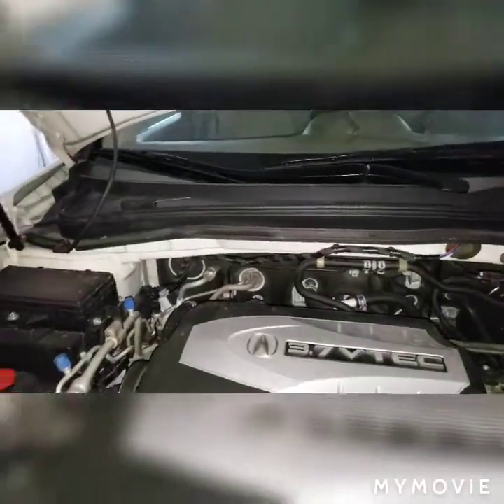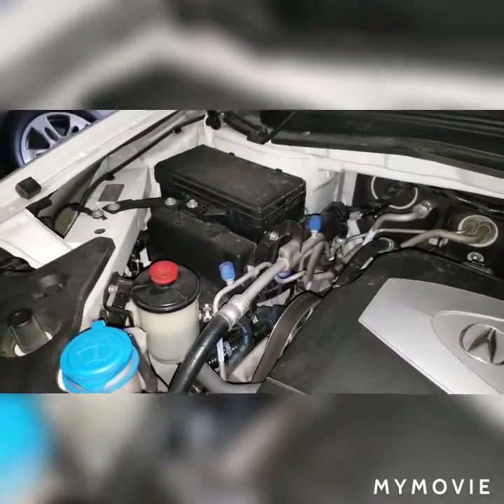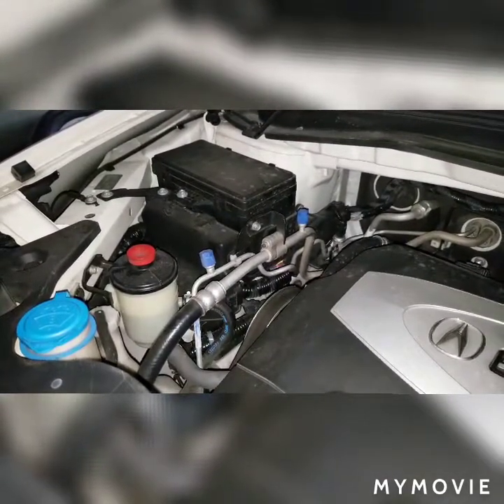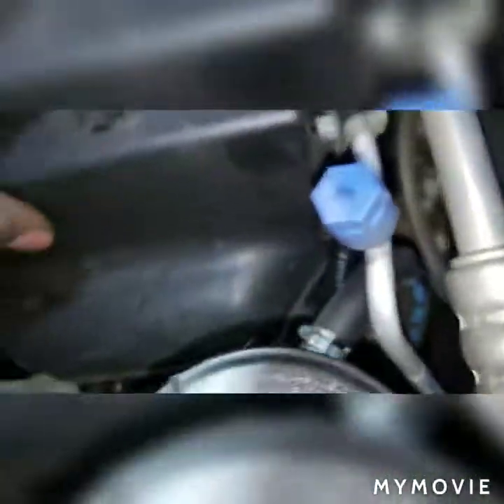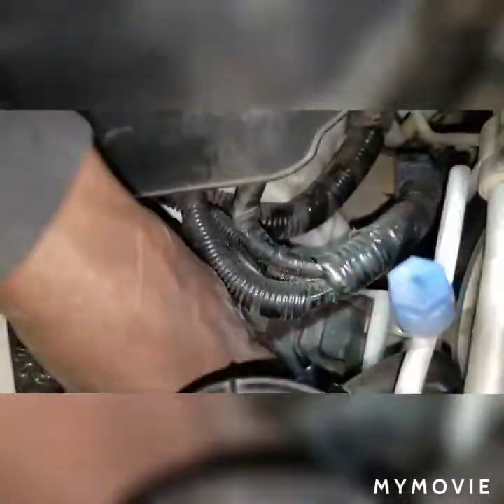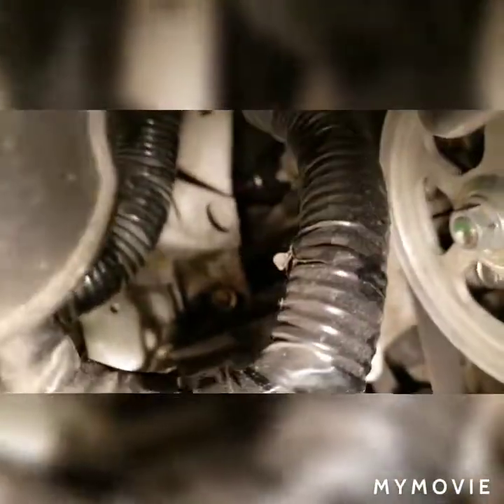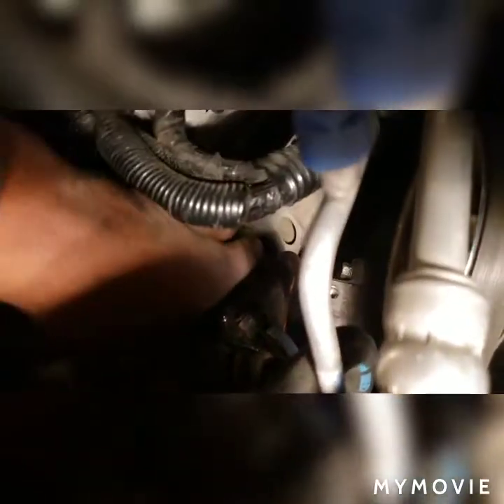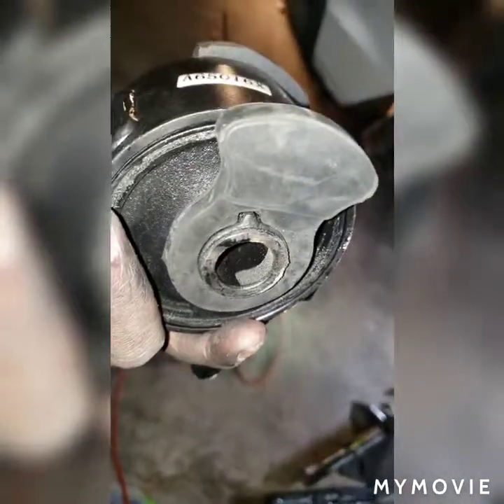HOW TO DIY 2008 ACURA MDX PASSENGER SIDE MOTOR MOUNT REPLACEMENT IN UNDER AN 1HOUR!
Sorry for the editing quality. Swap the mount in under 1hour. Had to modify mount a alittle to get it to fit. Works great.